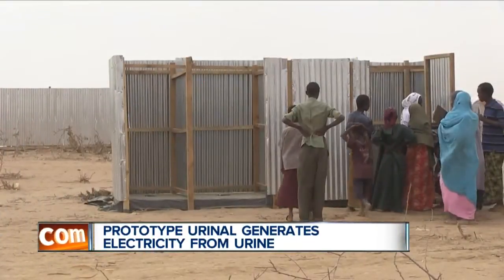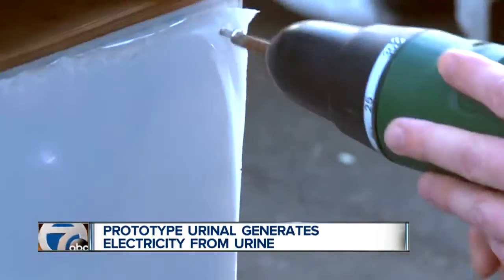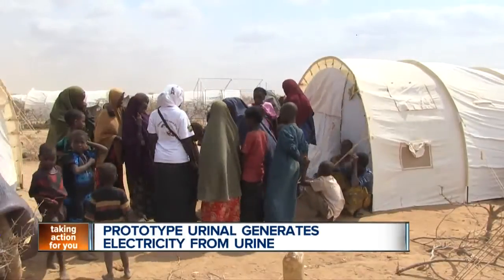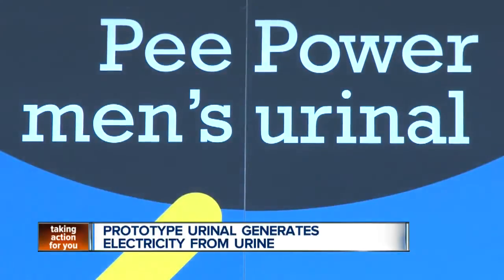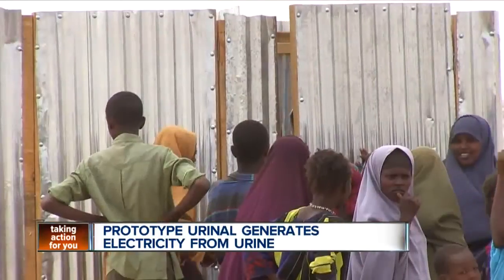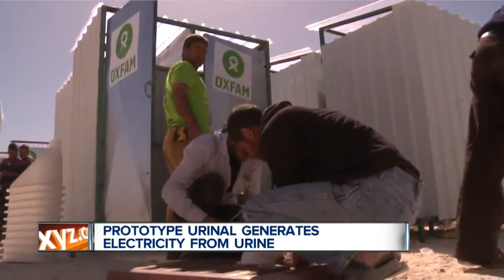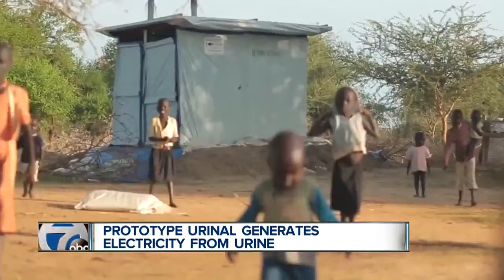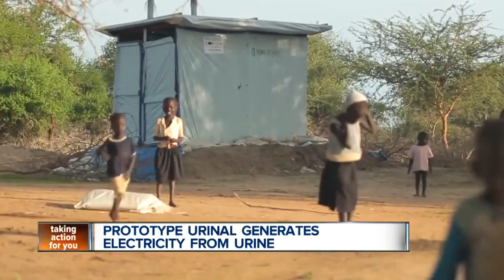Prototype urinal provides electricity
A prototype urinal that can provide electricty is being tested.